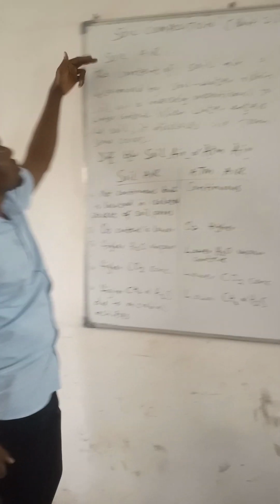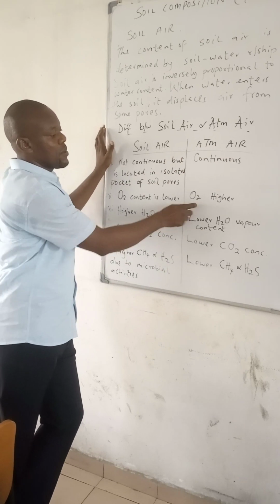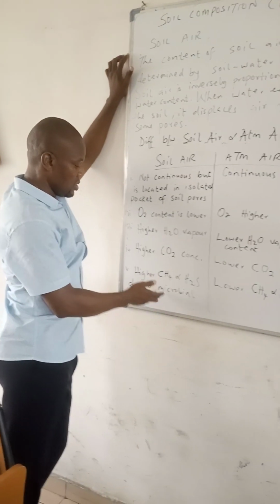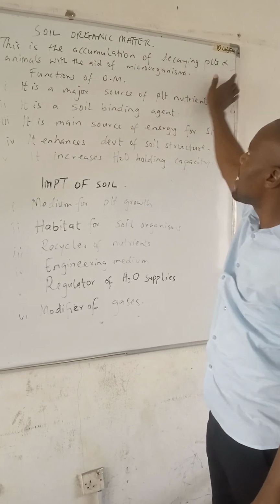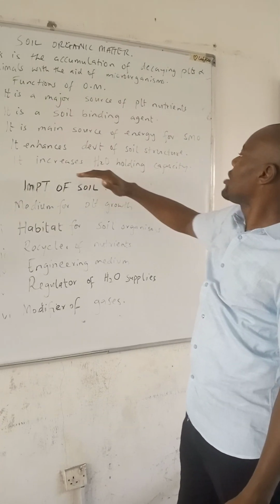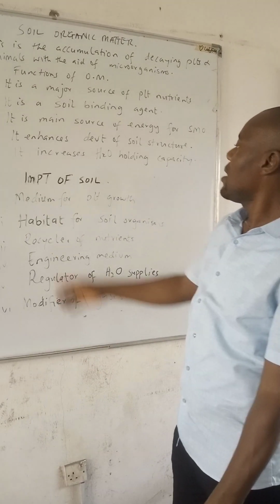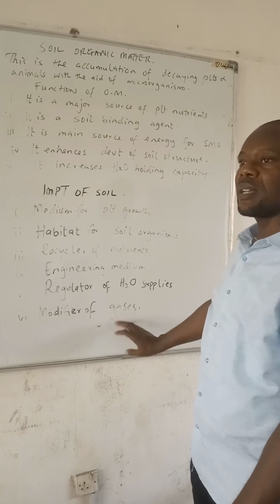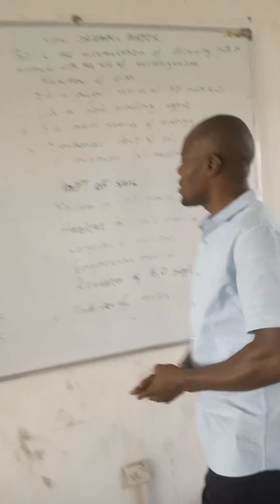Soil Composition (part 2)